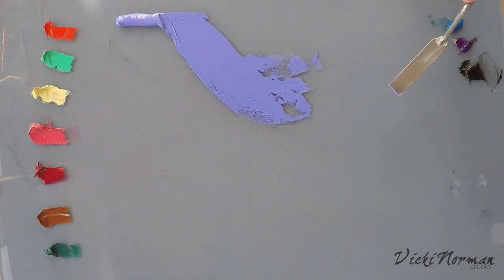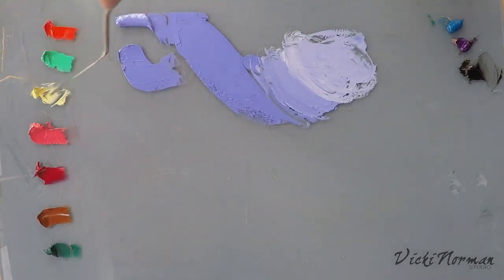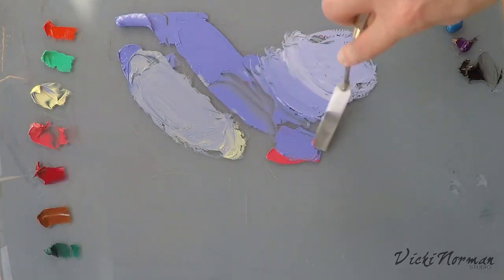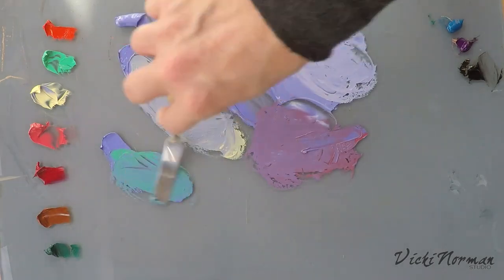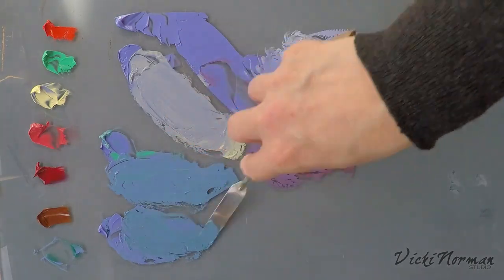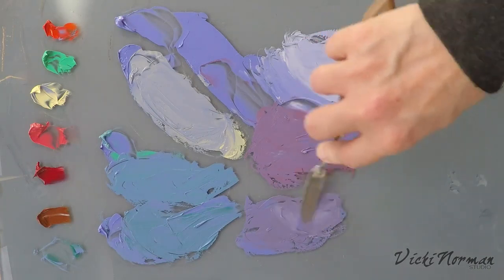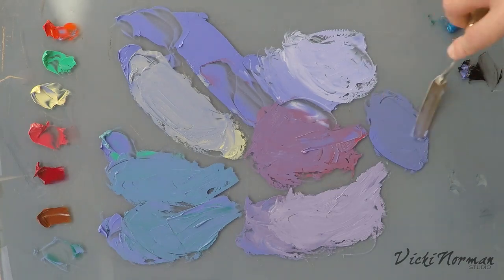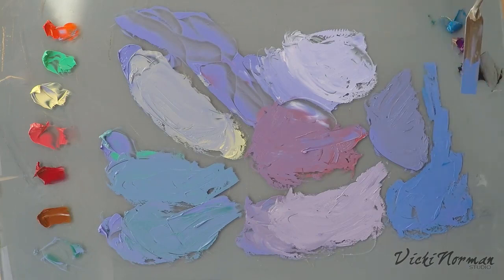Michael Harding Pale Violet demonstrated by Vicki Norman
British Plein Air artist and tutor Vicki Norman experiments with Michael Harding's Pale Violet oil colour.